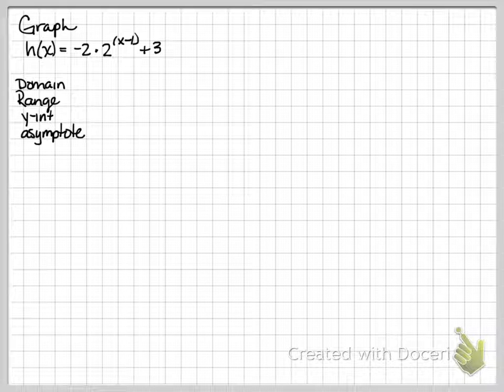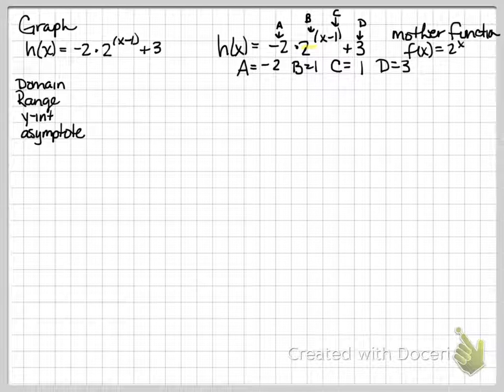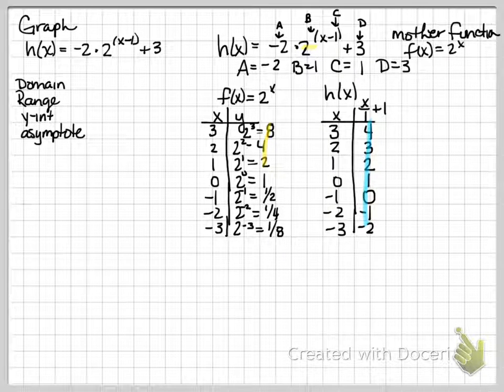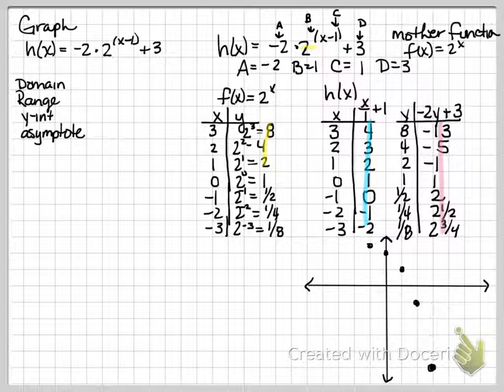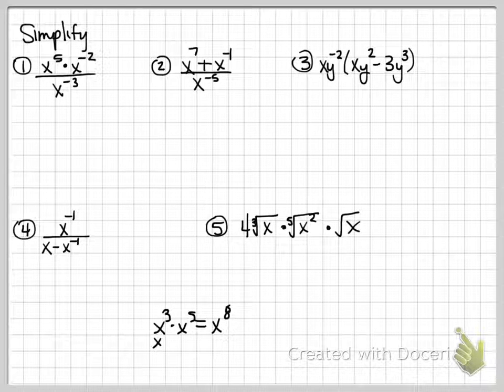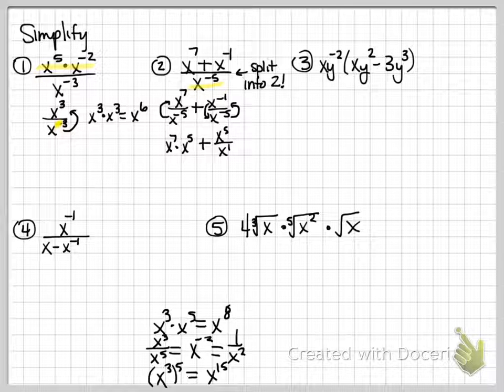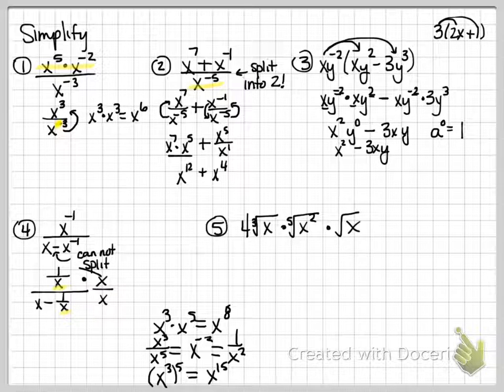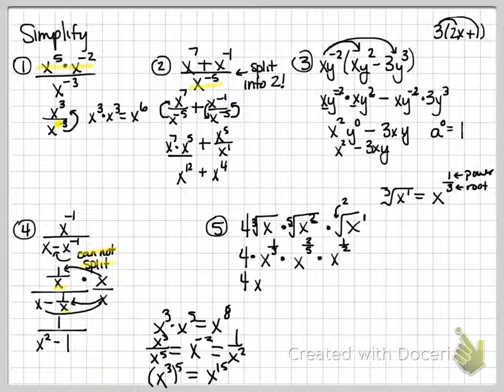section 3.1 exponential